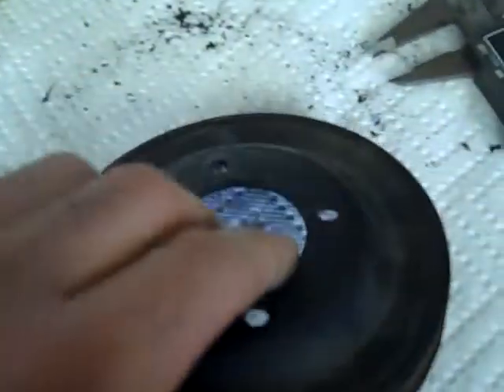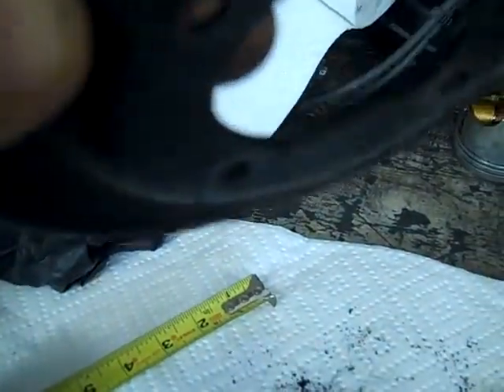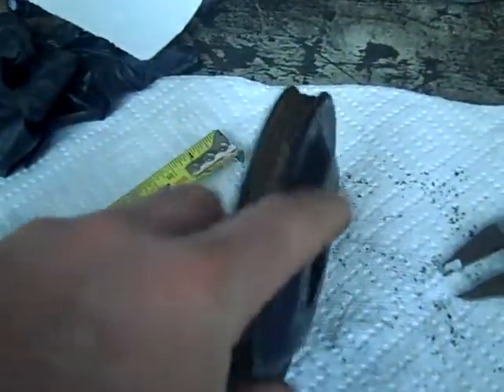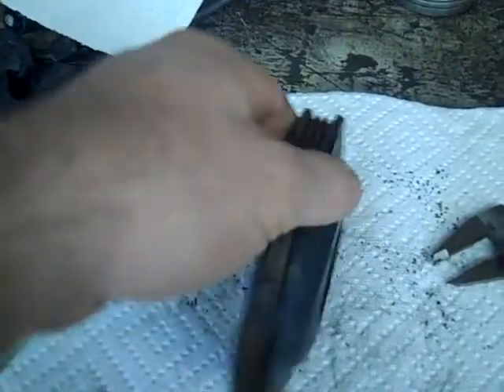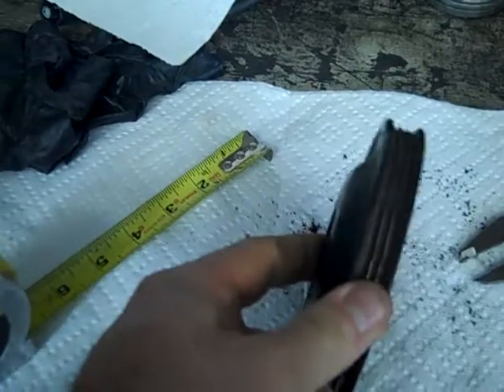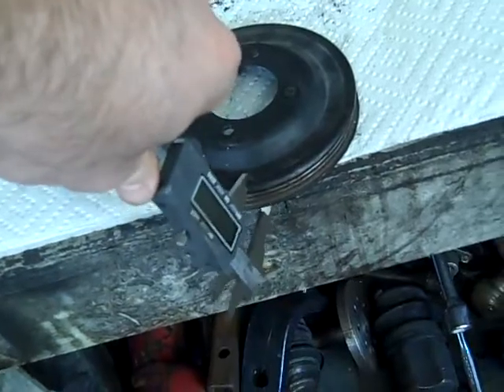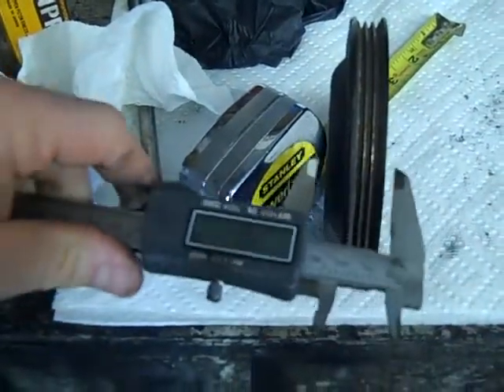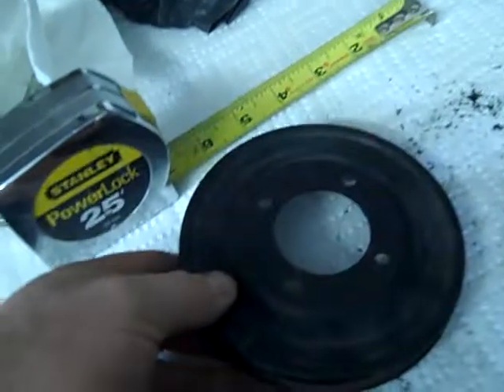Adding Geo charging system to a Mokai jet boat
The Mokai use the 190cc honda gx and 200cc gx lawn tractor engines. This is the drive pulley being adapted to the Honda crankshaft using the Geo metro water pump pulley on the Honda crank. The Geo water pump pulley is about the same diameter as the Geo crank pulley. This allows us the correct pulley ratio in a light weight stamped steel pulley verses a cast steel crank shaft pulley. It is being adapted to work with the MO-KLUTCH.com